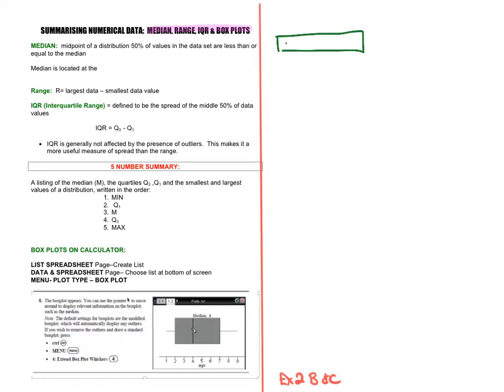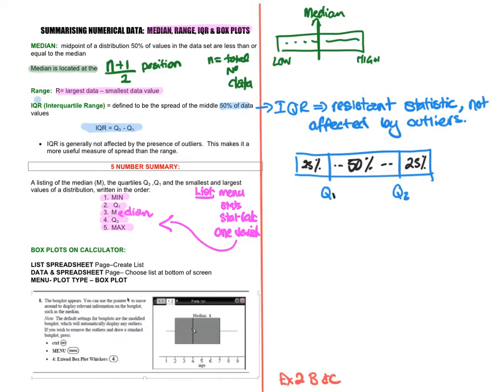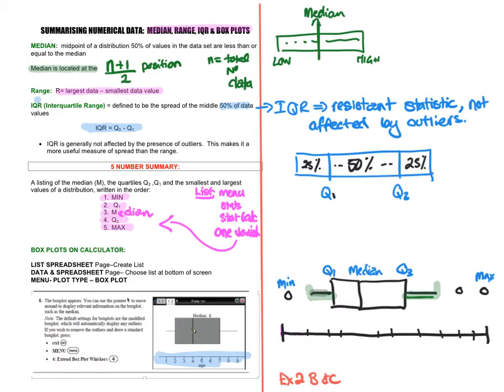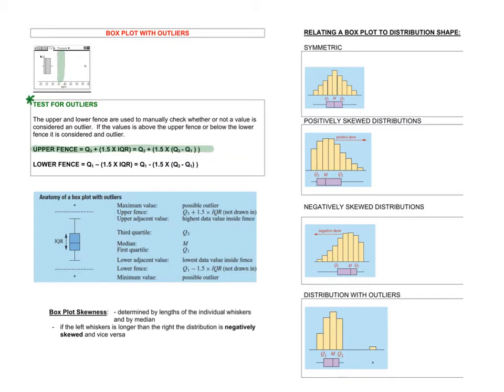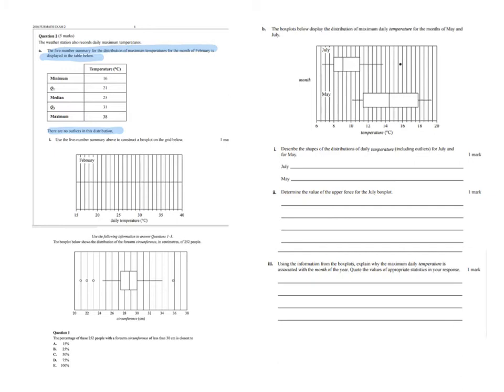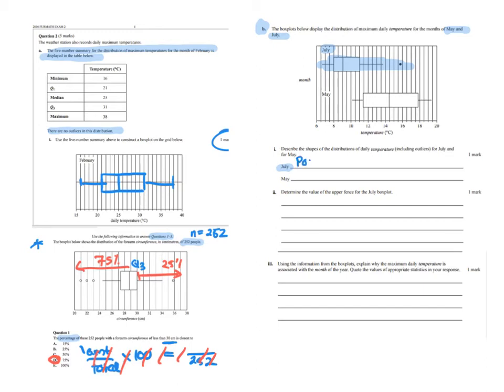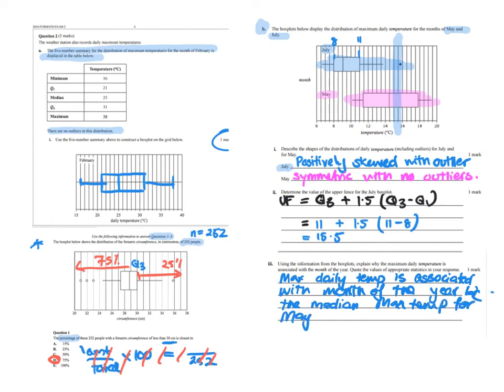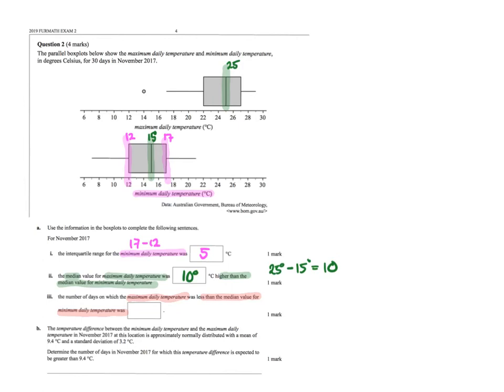FURTHER CORE EX2B&C